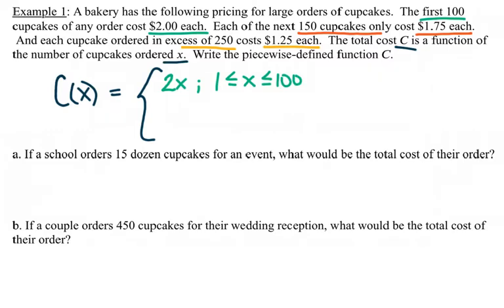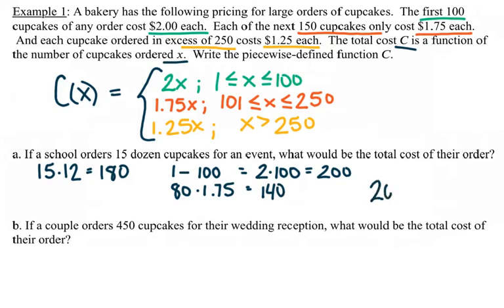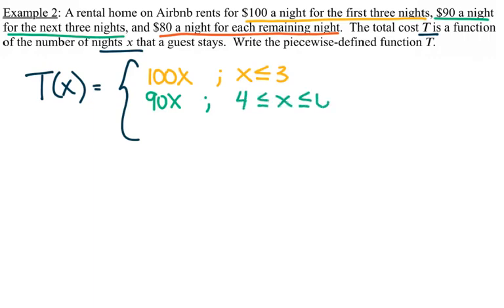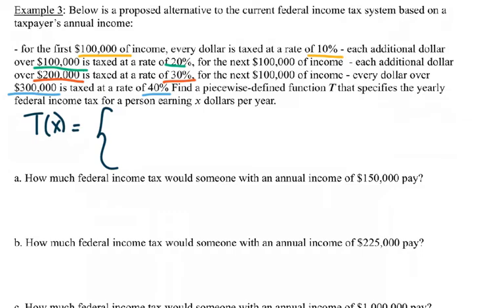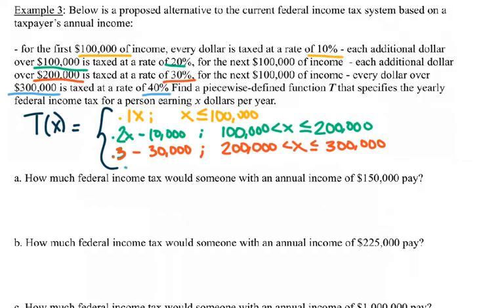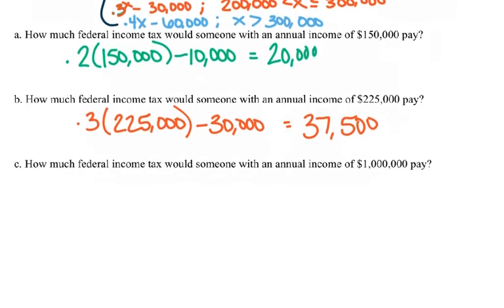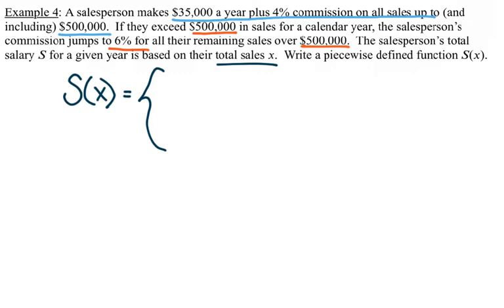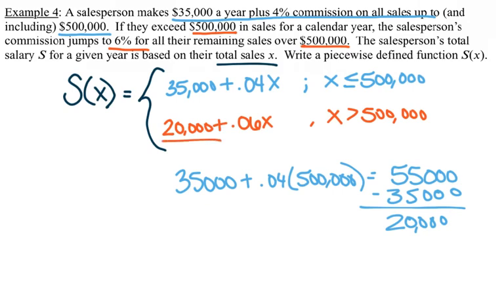Math 4 Piecewise Real World Functions